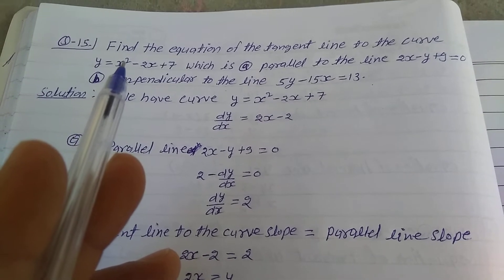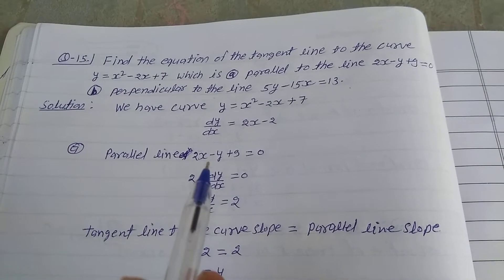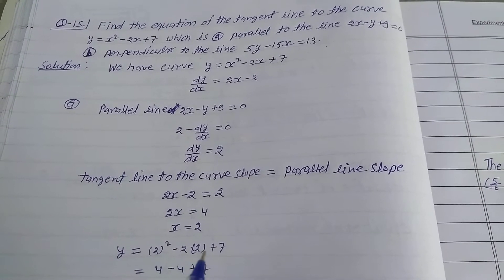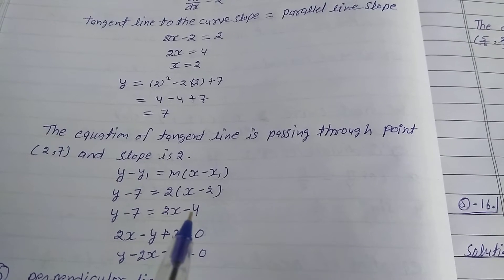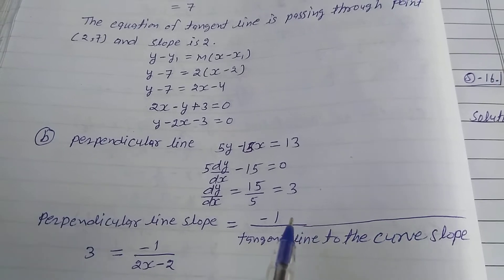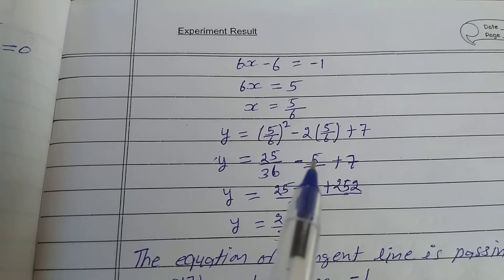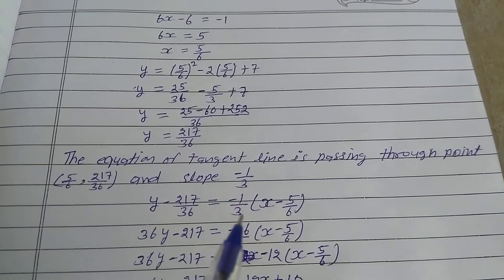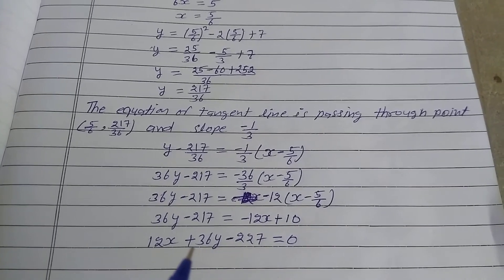Find the equation of the tangent line to the curve y = x² - 2x + 7 which is (a) parallel to the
line 2x - y + 9 = 0
(b) perpendicular to the line 5y - 15x = 13.